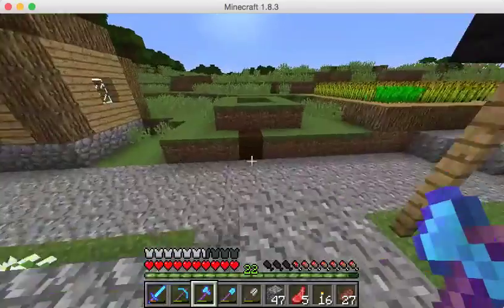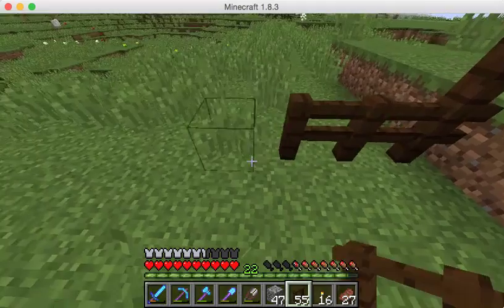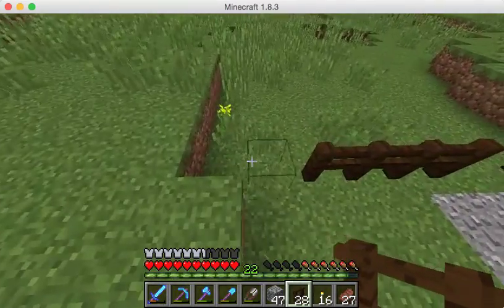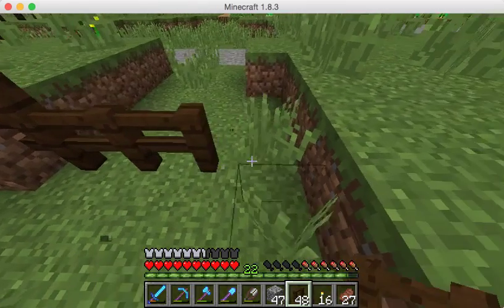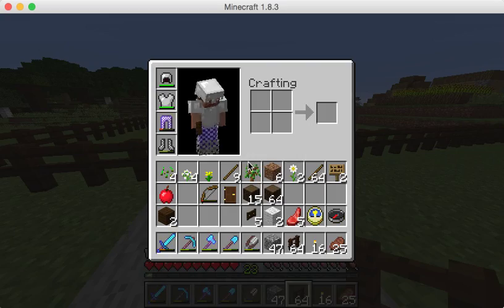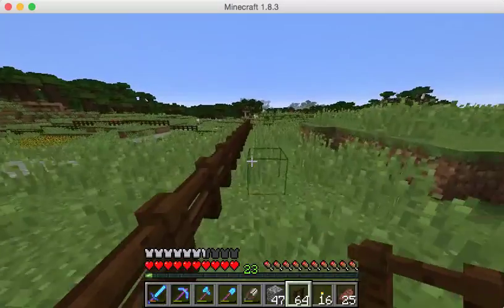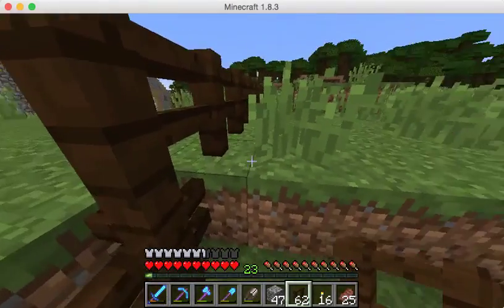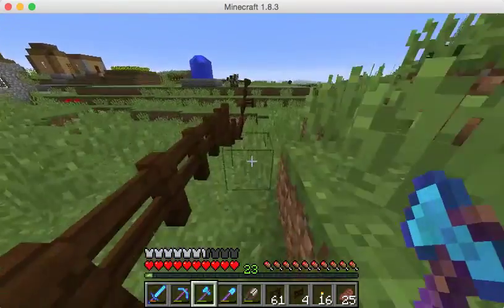Planet Clem Episode 4 Building the Fence and Dancing with Sheep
Building Fences to protect our villager during breeding